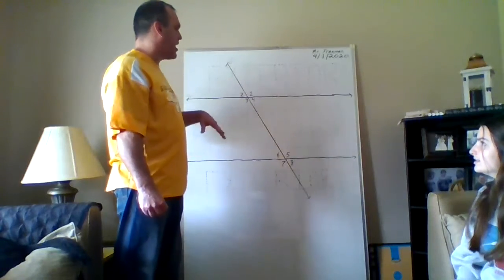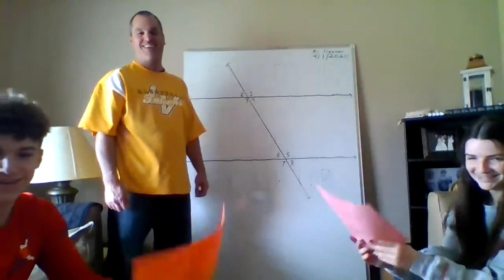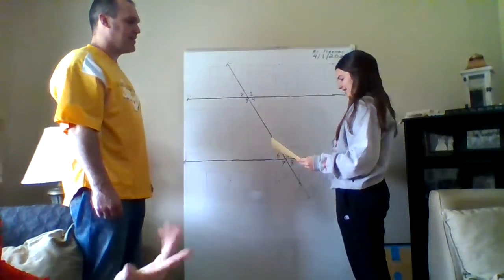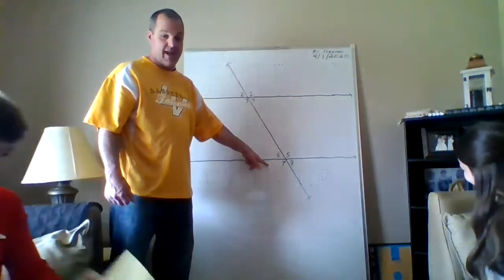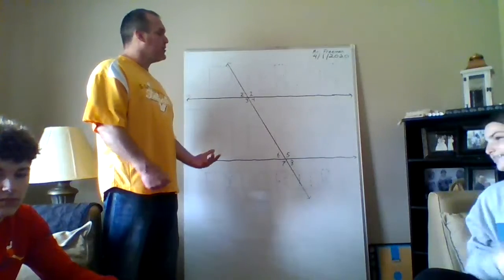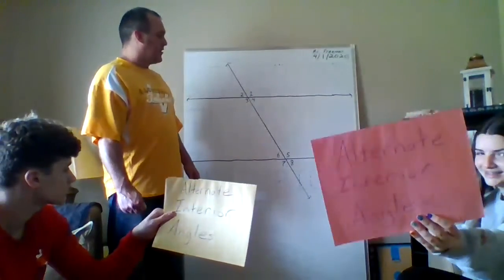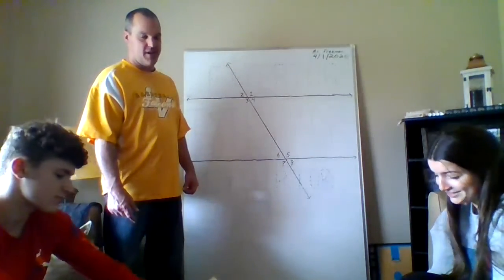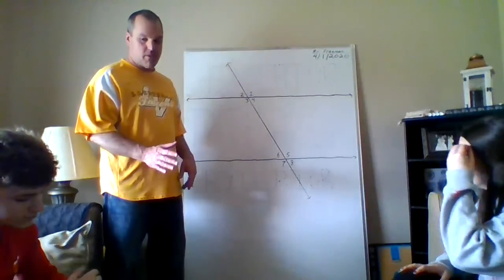Video 3- Types of Angles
Corresponding, Vertical, Supplementary, Alternate Interior, and Alternate Exterior Angles